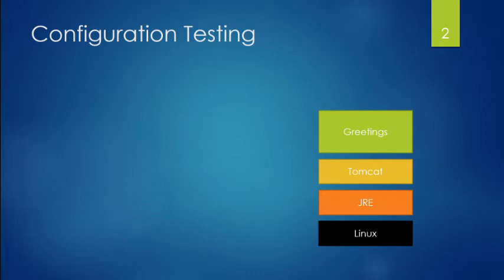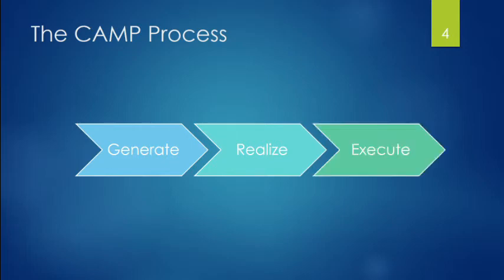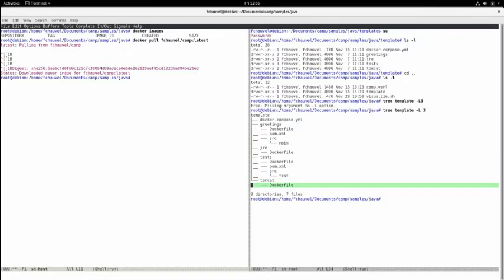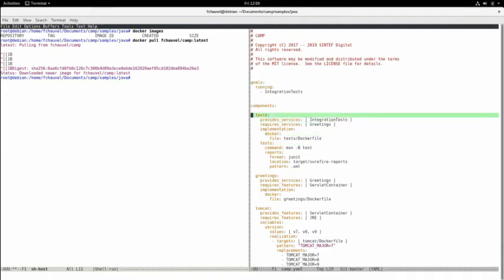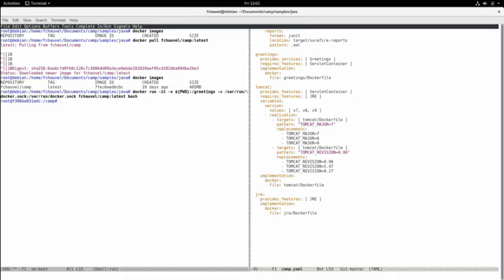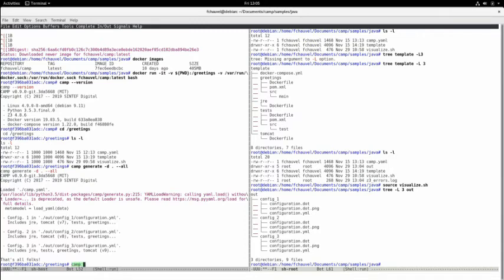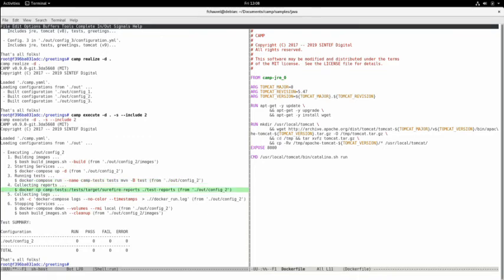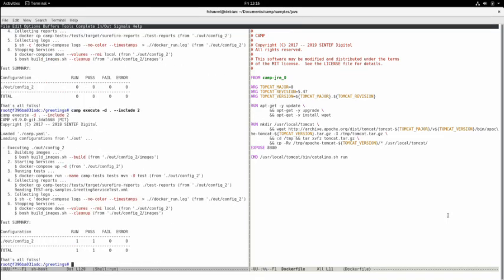Amplifying Configuration Tests with CAMP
Here we show how to use the CAMP tool to amplify configuration tests and runs tests on multiple environments. We generate multiple configurations of a sample Java web service to test it with different versions of Tomcat.
CAMP is an open-source tool, part of the H2020 STAMP project. Here are some useful links: